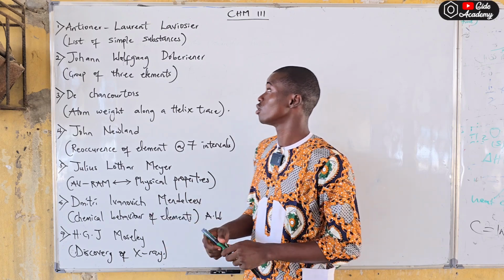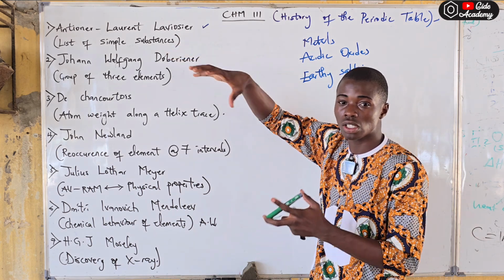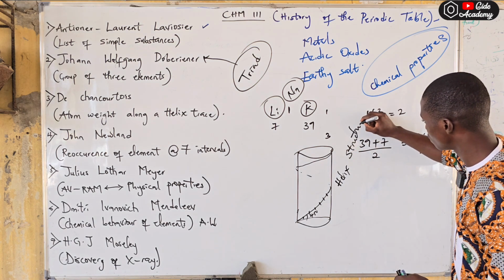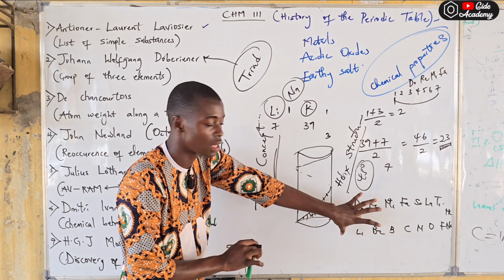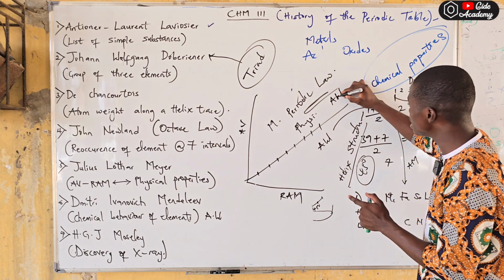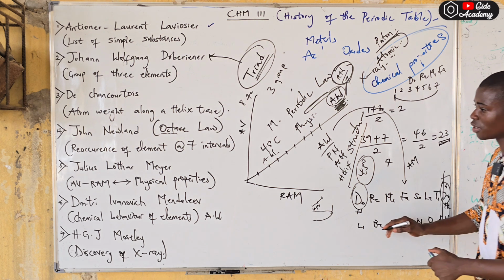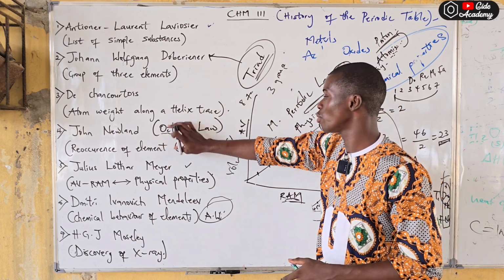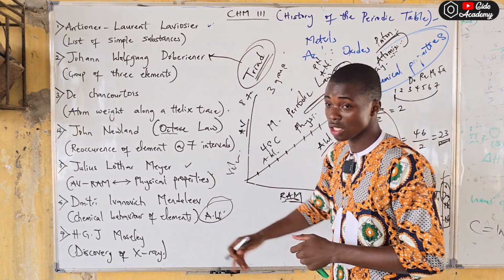HISTORICAL DEVELOPMENT OF THE PERIODIC TABLE || CHM 111 & 102 || DELSU & UNIDEL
This video explains the HISTORICAL DEVELOPMENT OF THE PERIODIC TABLE from ANTIONE LAURENT LAVIOSIER TO H. E. J MOSELEY